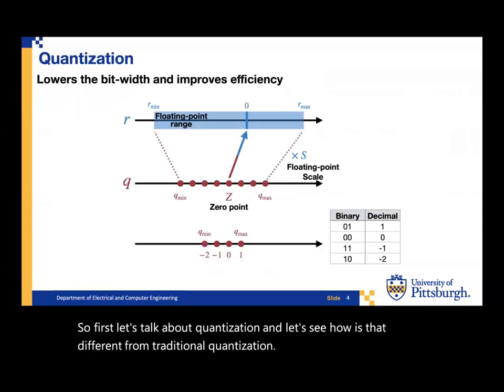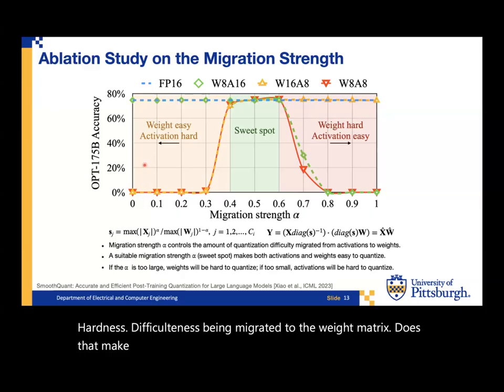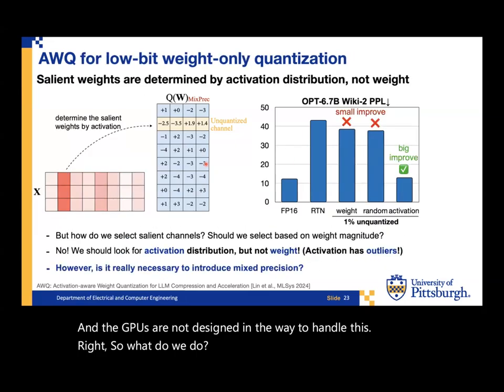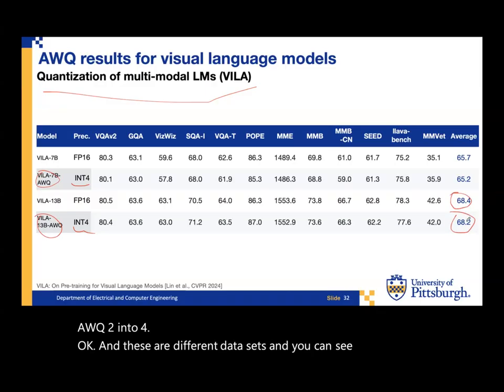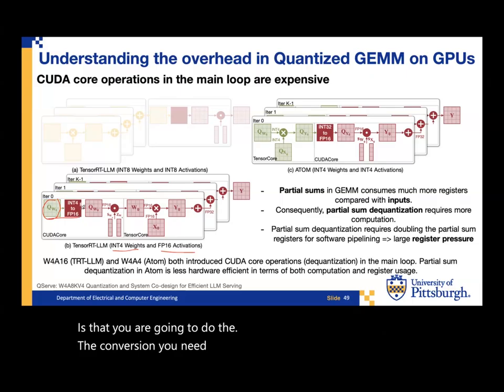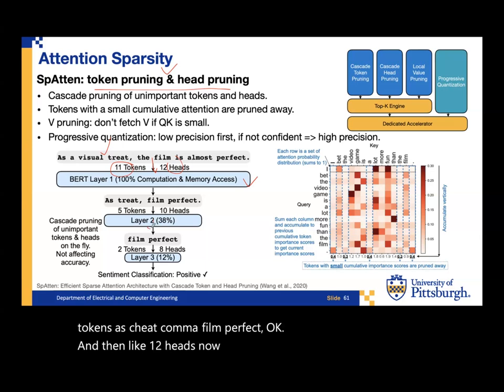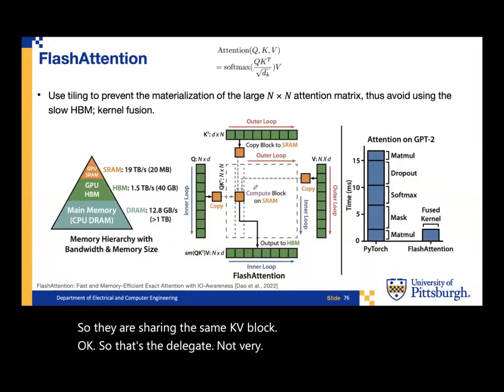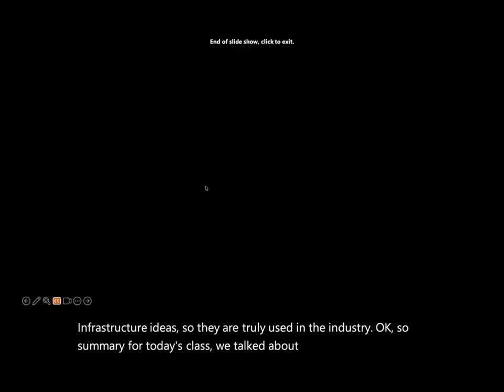Lecture 14 Efficient LLM Deployment